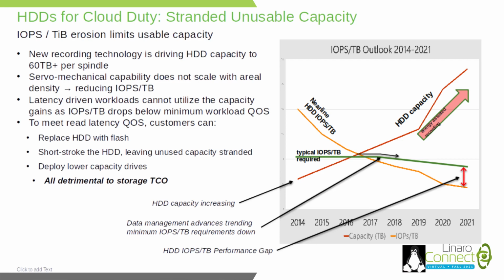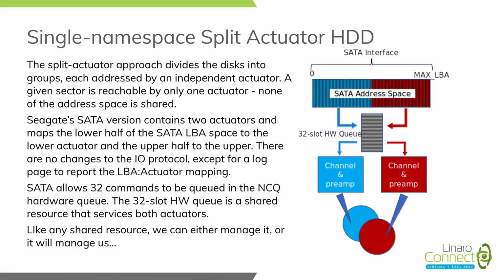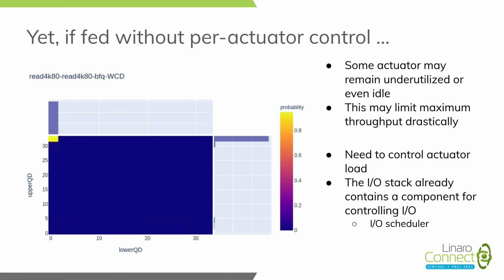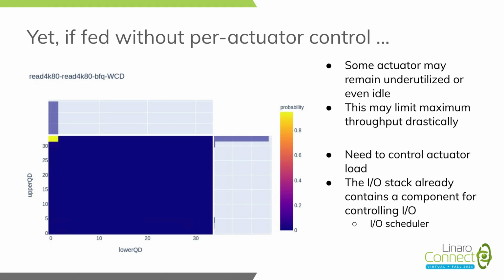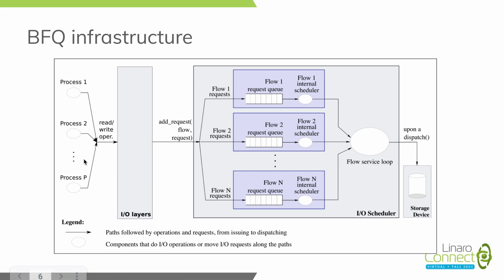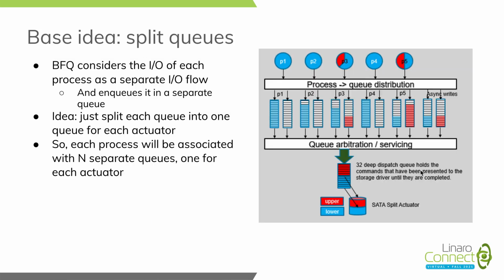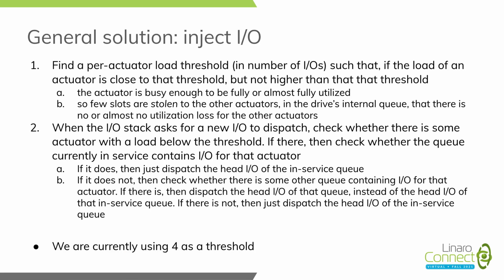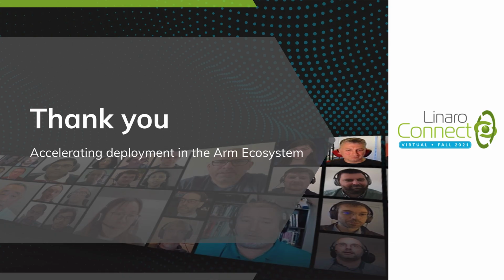LVC21F-107 Unleashing the performance of multi-actuator drives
Reaching higher IOPS becomes increasingly important as drive capacities grow. Multi-actuator drives are an effective response to this need. They appear as a single device to the I/O subsystem. Yet they address commands to different actuators internally, as a function of LBAs. This poses the following important challenge: information on the destination actuator of each command must be used cleverly by the I/O subsystem. Otherwise the system has little or no control over the load balance among actuators; some actuators may be underutilized or remain totally idle. I/O schedulers are the best candidates for tackling this problem, as their role is exactly to decide the order in which to dispatch commands. In consultation with Seagate Technology, we have enriched the BFQ I/O scheduler with extra logics for multiple actuators. Exploiting knowledge of the destination actuators of commands, this extended version of BFQ provides dramatic performance improvements, over a wide range of workloads. At the same time, it preserves the original bandwidth and latency guarantees of BFQ. As a more general contribution, the concepts and strategies used in BFQ show effective ways to take advantage of the IOPS gains of multi-actuator drives.